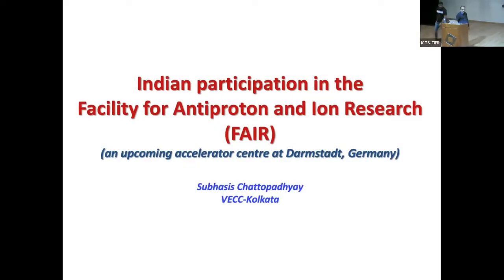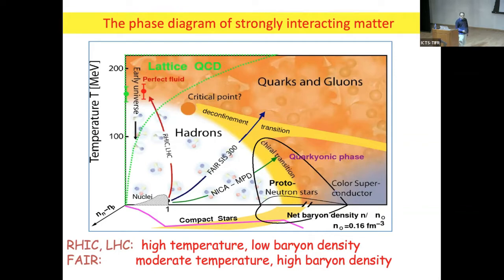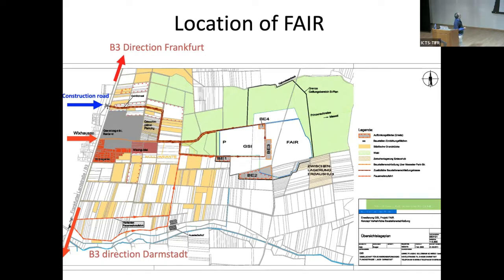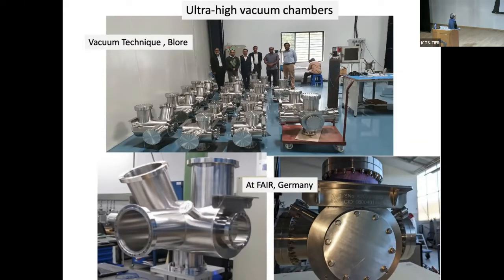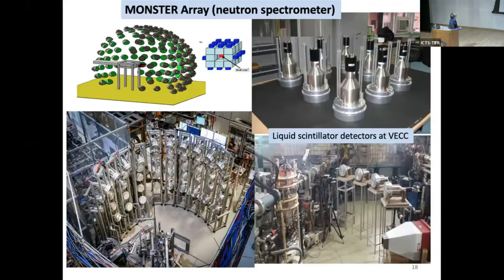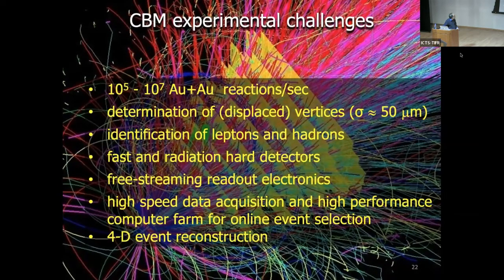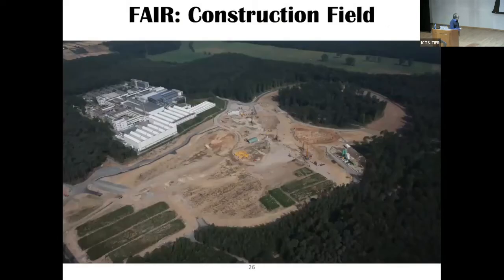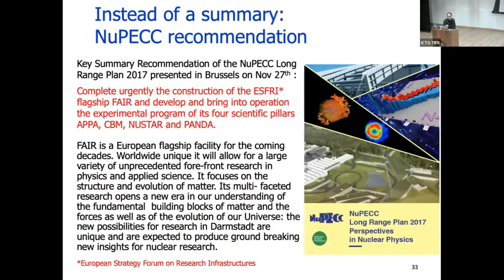Indian Participation in the Facility for Antiproton and Ion Research by Subhasis Chattopadhyay